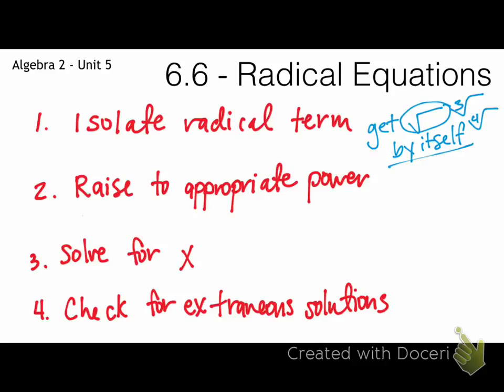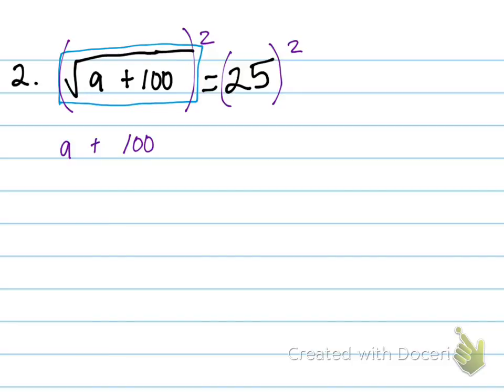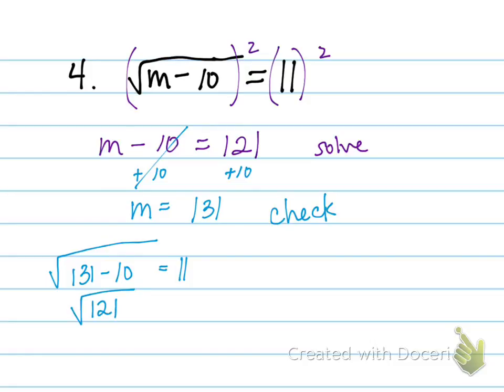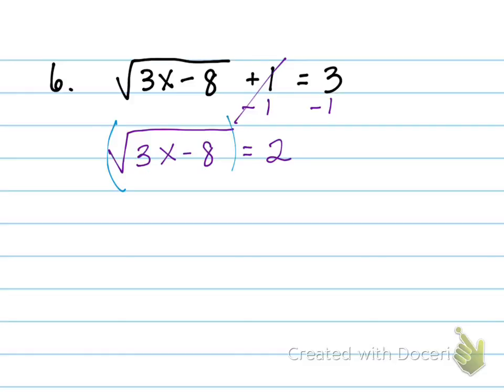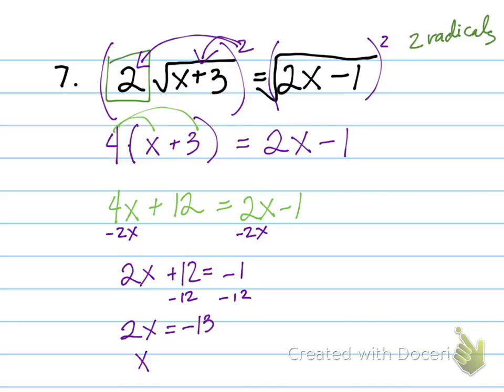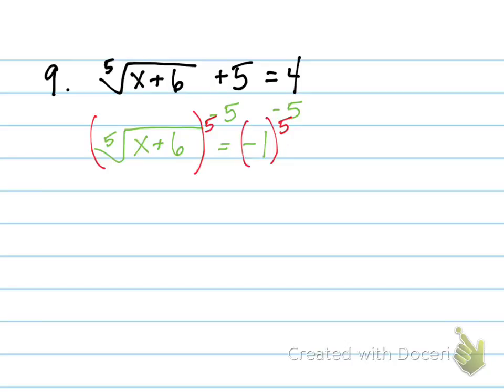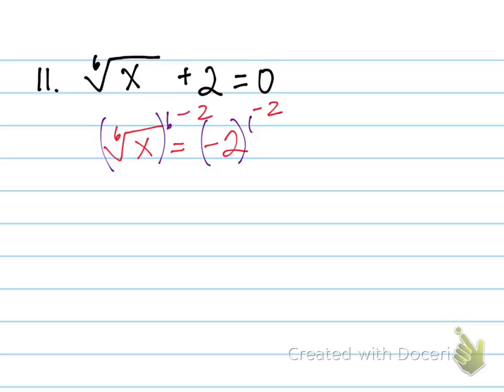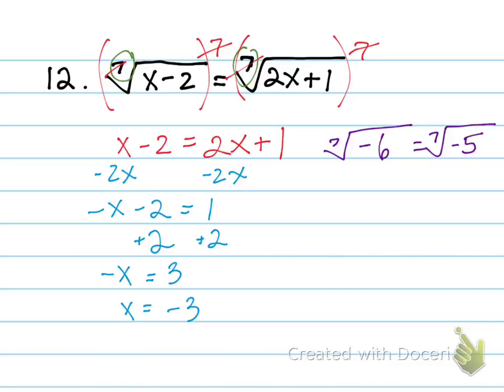6.6 Solving Radical Equations (Regs)